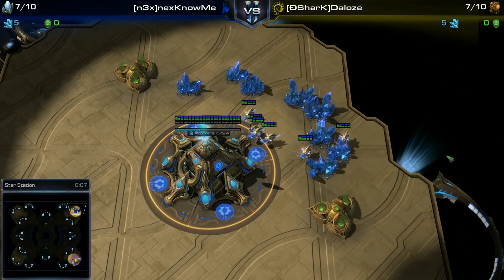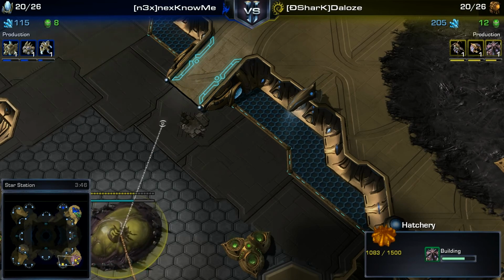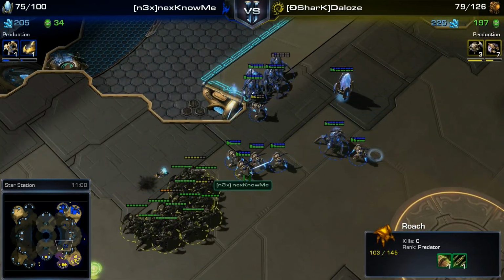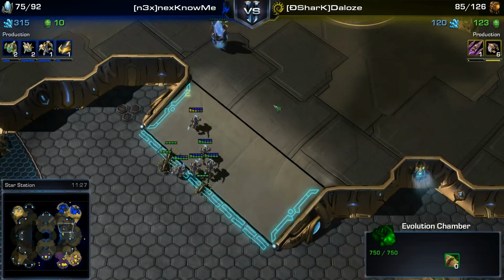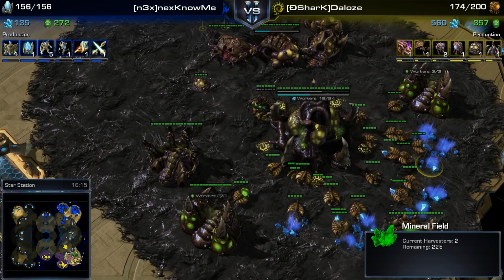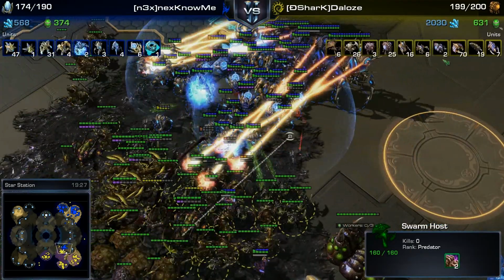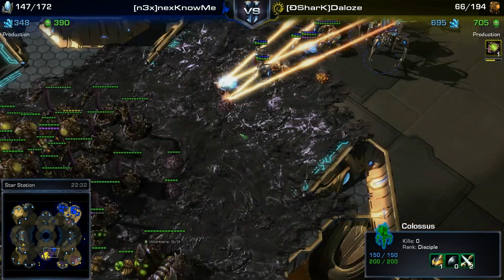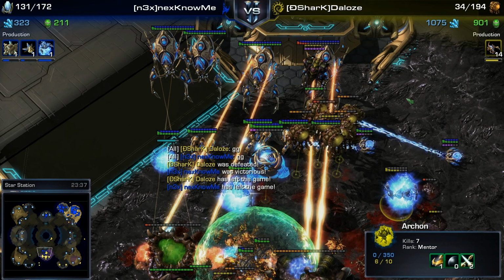Starcraft 2 - Masters - nexKnowMe vs Daloze